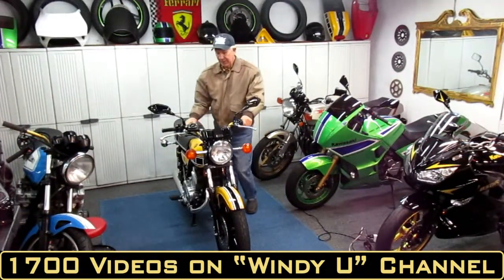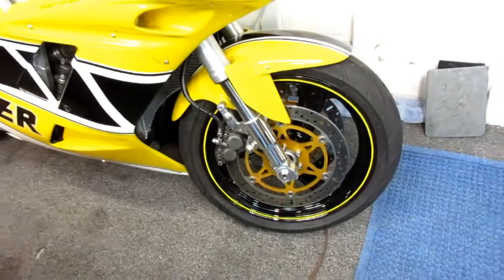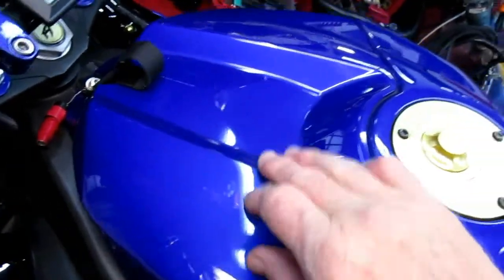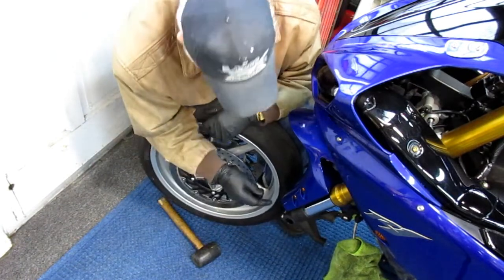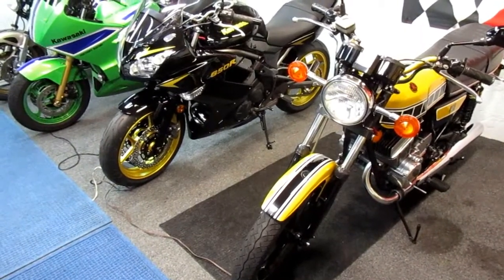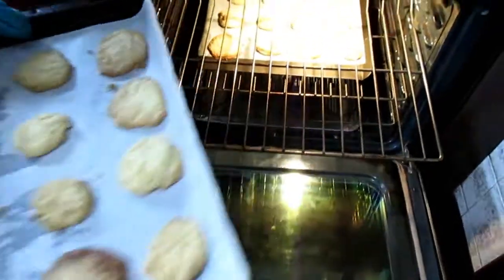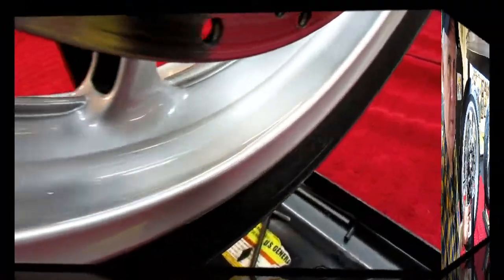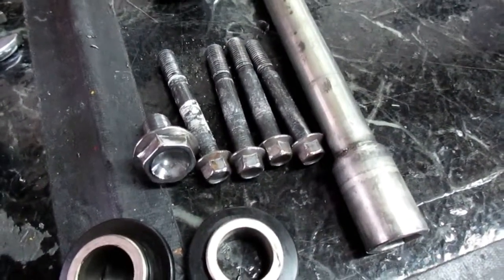pt 133 NINJA RESTORATION,HOW TO CHANGE MOTORCYCLE TIRES WITHOUT SCRATCHING RIMS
TODAY IN THE SHOP I REPLACED THE FRONT TIRE ON THE 2009 R1 YAMAHA USING THE NO TOOLS AND NO SCRATCHES METHODS I HAVE USED FOR MANY YEARS NOW WITH GOOD RESULTS.